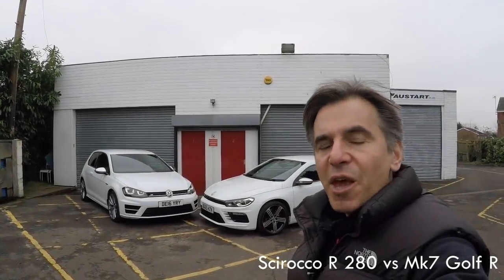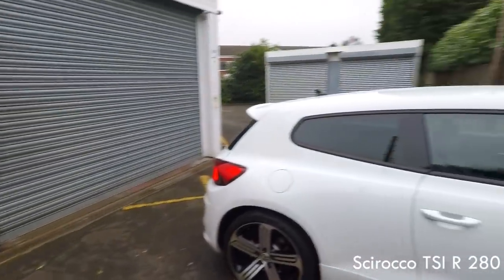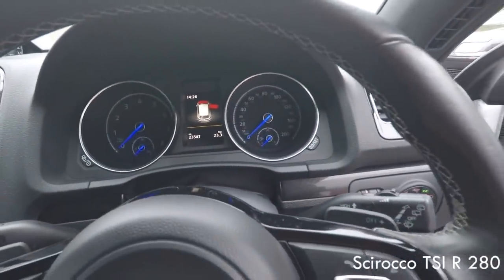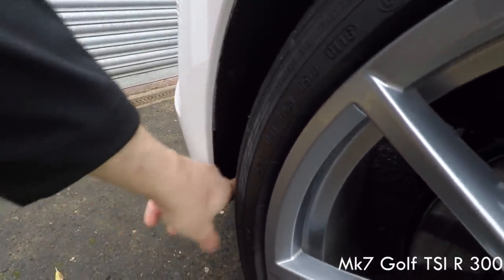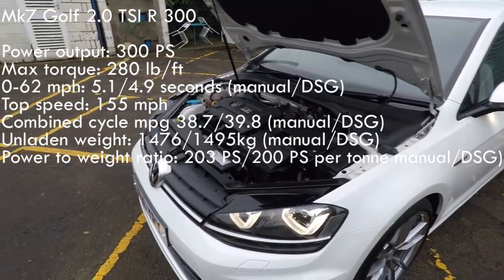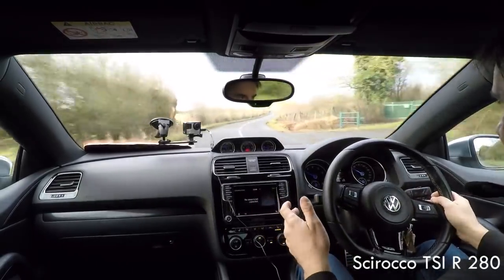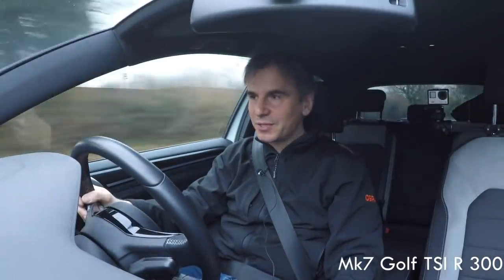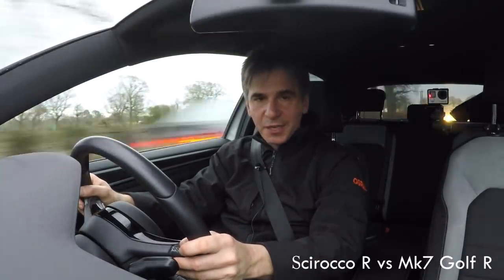VW Scirocco R vs Mk7 VW Golf R - which is best??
In this Volkswizard video special I explore these two very different but actually very similar cars and come to a conclusion which one I personally prefer taking into account what I look for in a car like this.  You of course may have other priorities and have a different opinion - regardless, I hope this video helps you decide whichever one you choose, you never know, you may even have to call it a draw!
for help with filming the car to car shots - if you ever need locking wheel bolts removed, give this man a call.